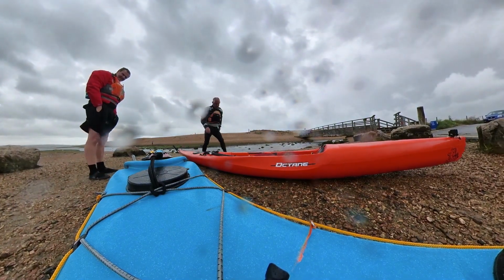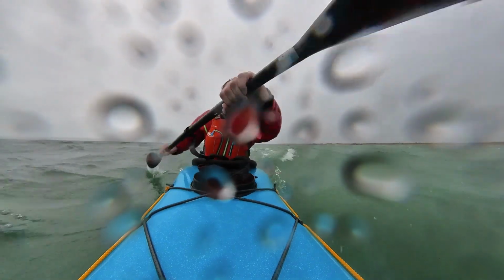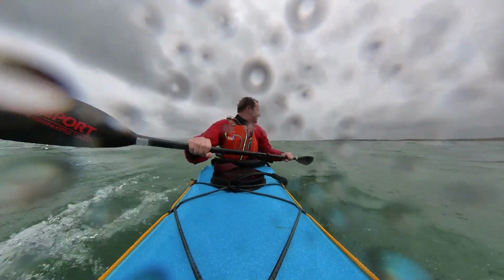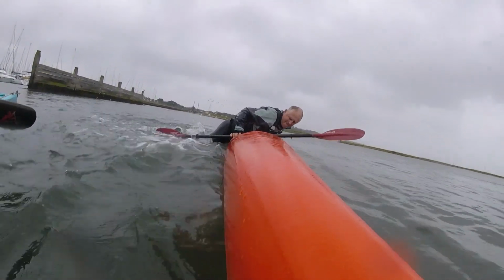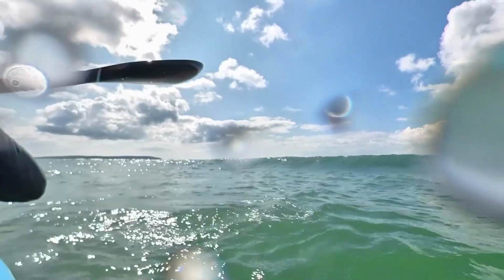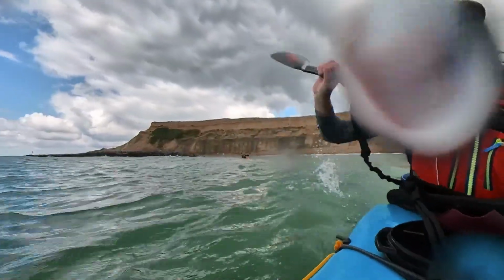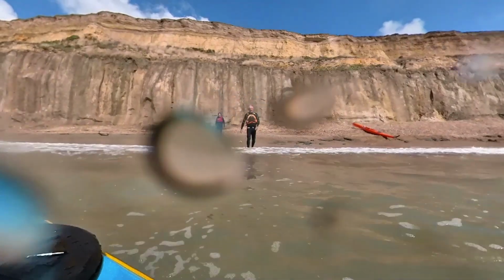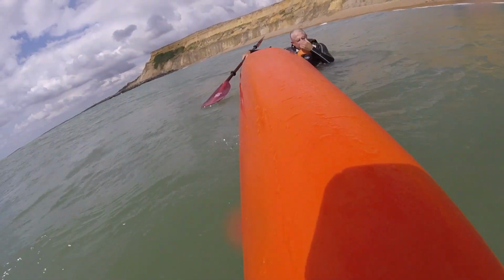DOWNWIND, RESCUES & SURF - P&H VALKYRIE + OCTANE SURFSKI - SEA KAYAK v SURFSKI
This is the sequel to our earlier video on the Valkyrie and Octane. This time though being bolder with the boats. The other green boat used by Rosa is the Prijon Marlin HTP. the camera being used is the Insta360 x2 360 camera.

Treat me to a coffee (Help fund some decent music!)